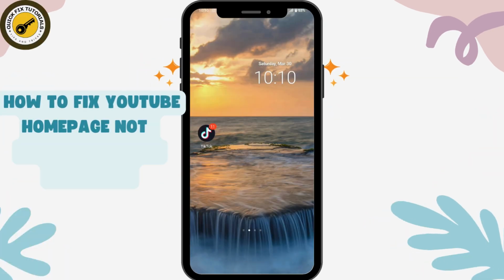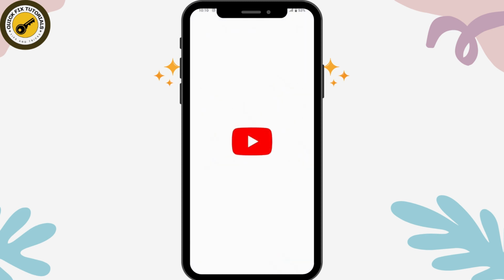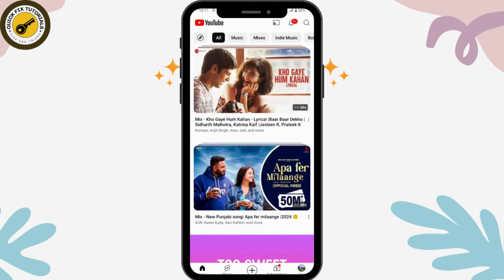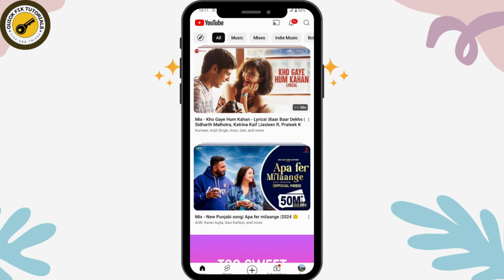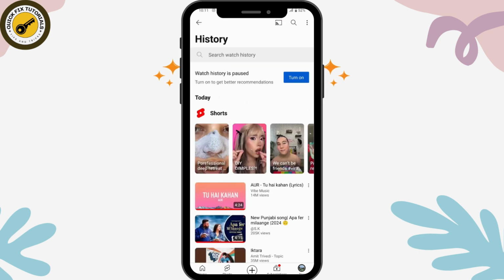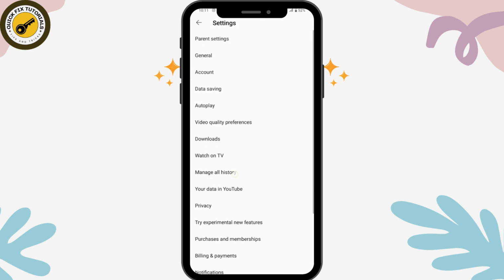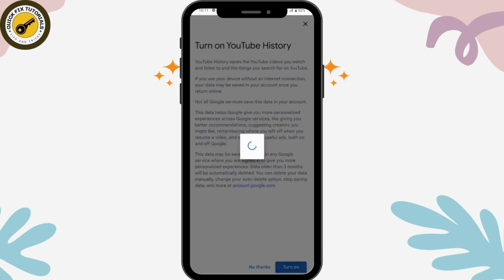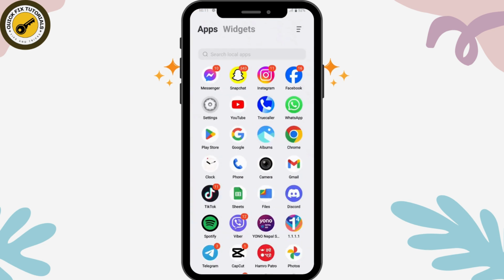YouTube Homepage Not Showing Videos Problem 2024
YouTube Homepage Not Showing Videos Problem

Experiencing issues with your YouTube homepage not displaying videos? Don't worry, QuickFixTutorials has the solution! In this tutorial, we'll guide you through troubleshooting steps to fix the problem quickly and get your YouTube homepage back to normal. From checking your internet connection to clearing cache and cookies, we'll cover all the essential troubleshooting methods to resolve the issue.

Don't let a blank YouTube homepage disrupt your viewing experience – watch our tutorial now and get back to enjoying your favorite videos on YouTube!